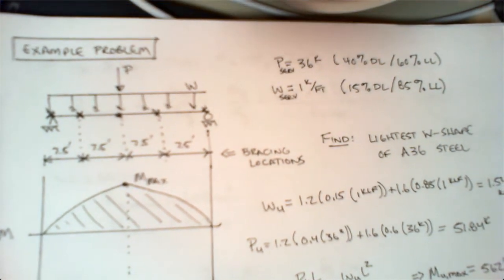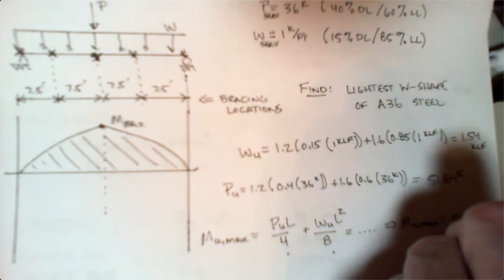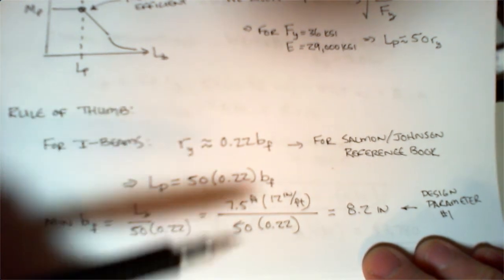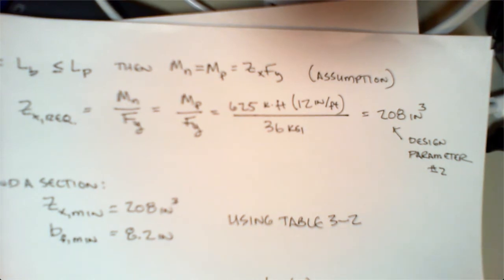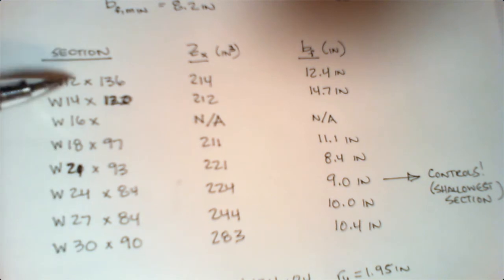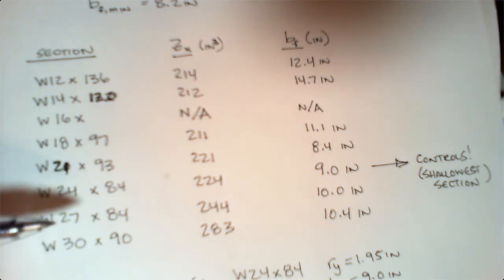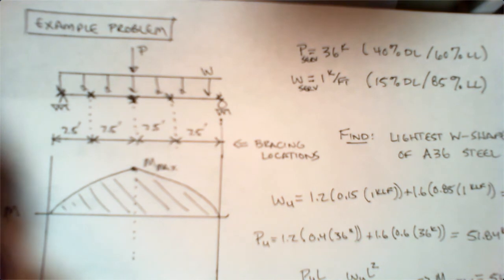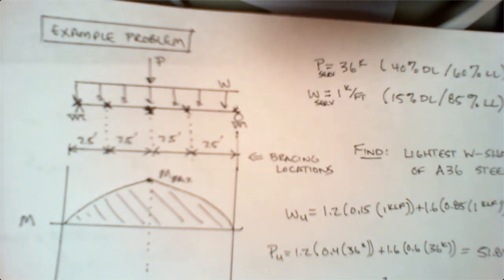024 CE341 Steel Design: Compact Beam Design (Lateral Torsional buckling)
An A36 design example for lateral torsional buckling.  Uses a rule of thumb to help with our first guess for size.  Discusses practical considerations that can occur when selecting a size.  Includes a review of Table 3-2 of the 15th Edition AISC Manual.